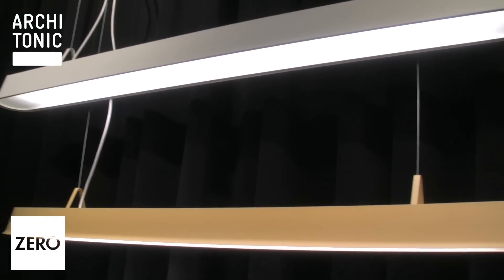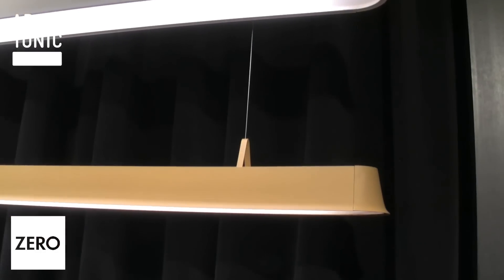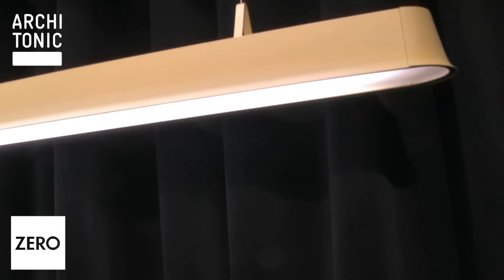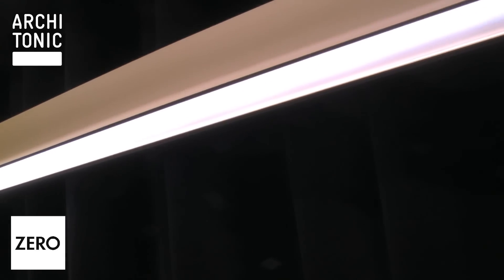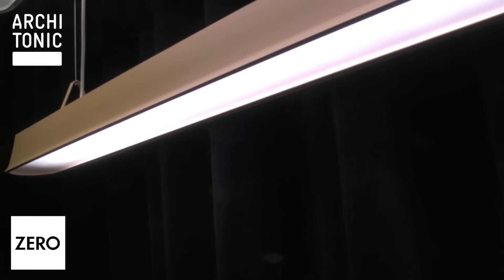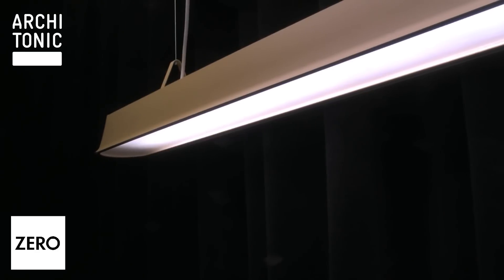Stockholm Furniture Fair 2011 - ZERO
Architonic @ SFF 2011 Stockholm

ARCHITONIC, The Independent Source for Products, Materials and Concepts in Architecture and Design.